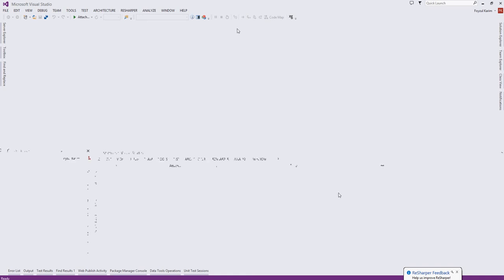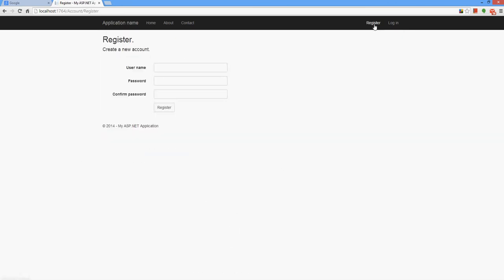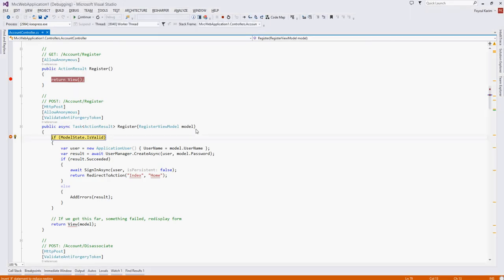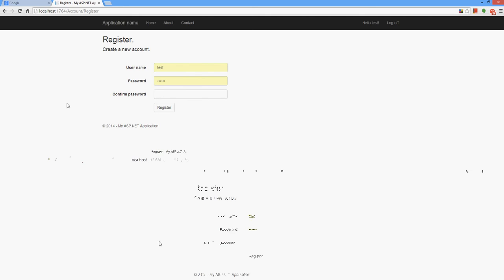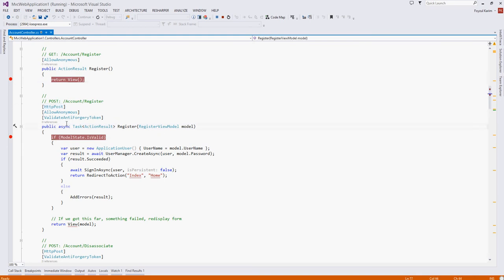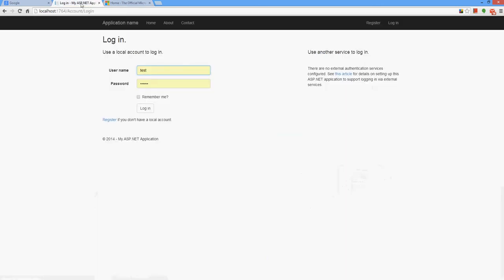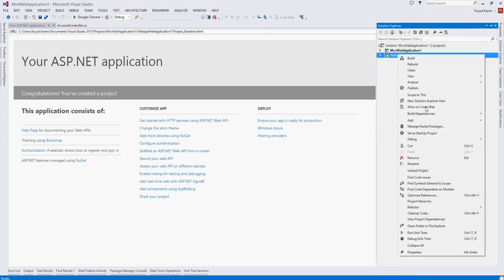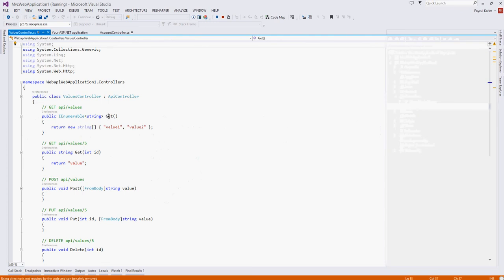Part 3.2 : HTTP Verbs, MVC and Fiddler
This is part 3  of the lecture series "Developing a modern web application (.NET+Angular)". You can see the details at